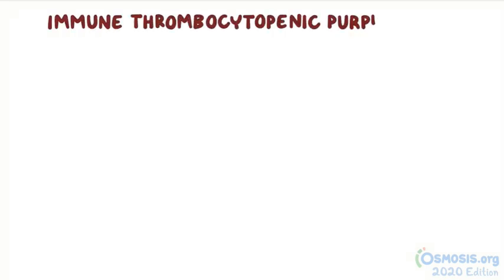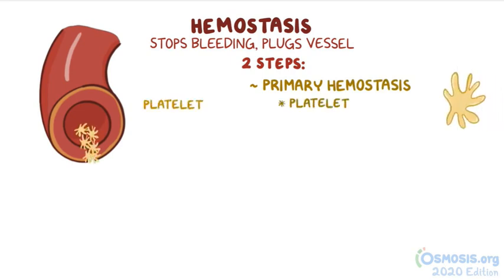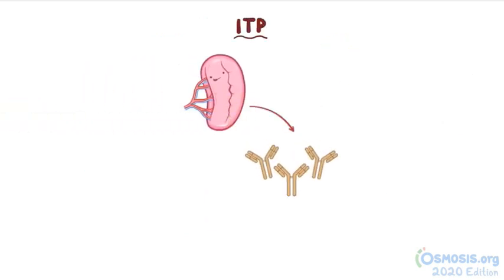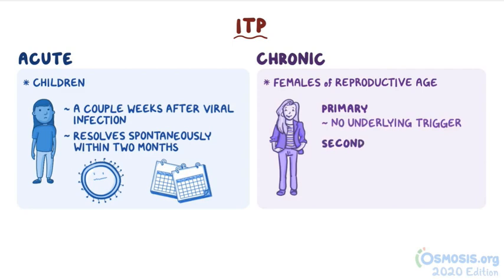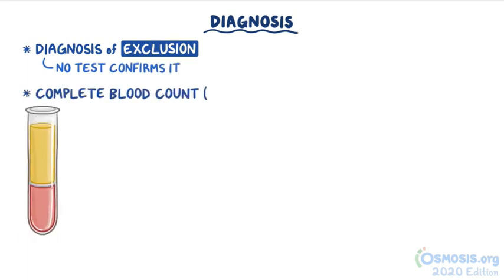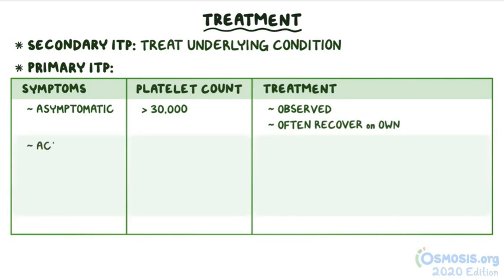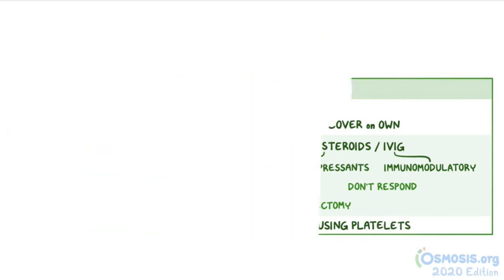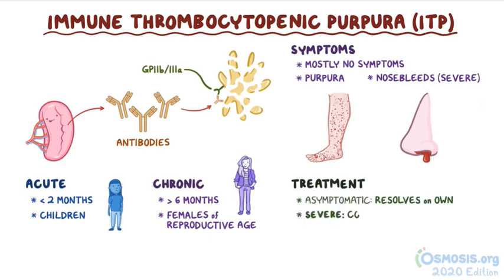Immune Thrombocytopenic Purpura | Osmosis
Idiopathic Thrombocytopenic Purpura